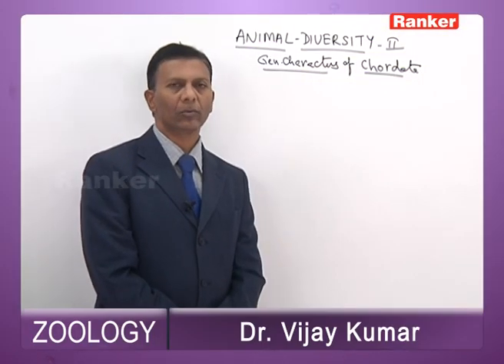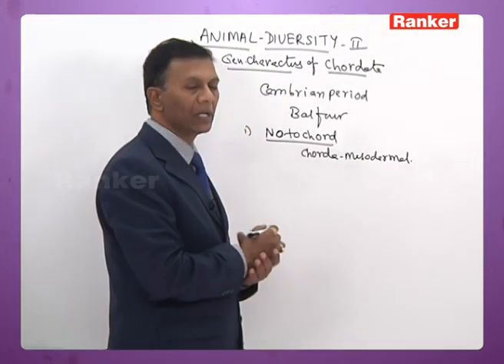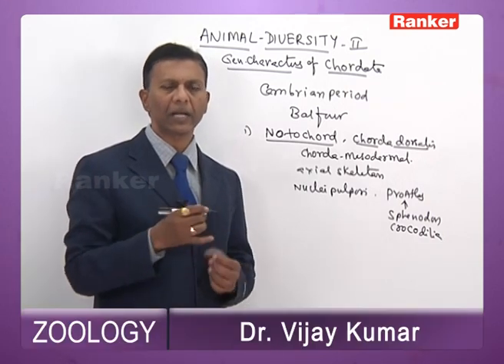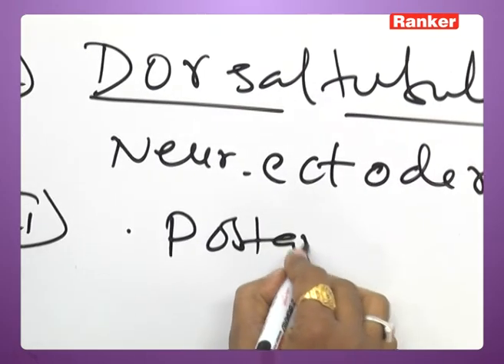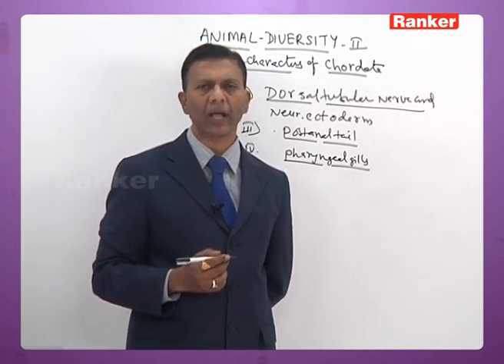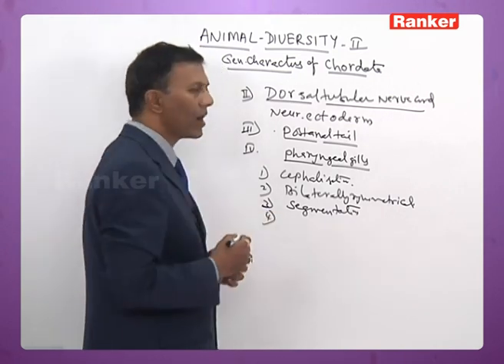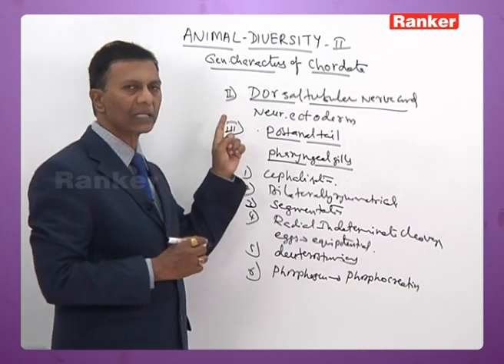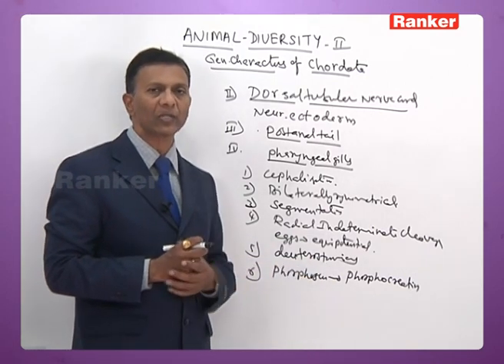Phylum Chordata | Animal Diversity -2 | ZOOLOGY | Dr. Vijay Kumar | NEET | APEAPCET | TSEAMCET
This lecture video deals primarily with Phylum Chordata in Animal Diversity which is briefly explained by Dr. Vijay Kumar Sir.